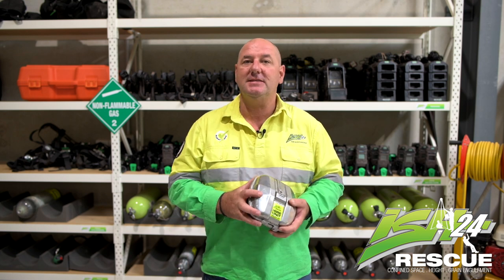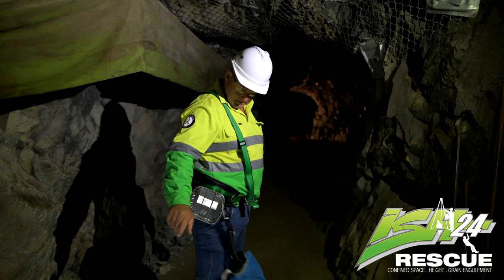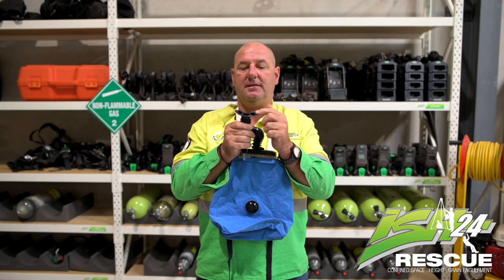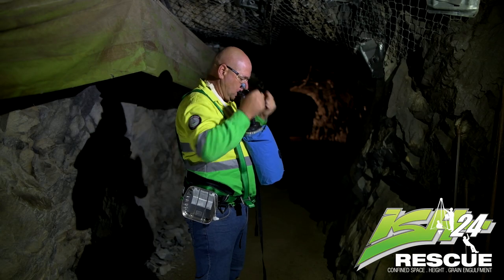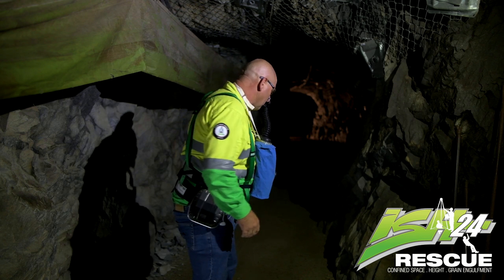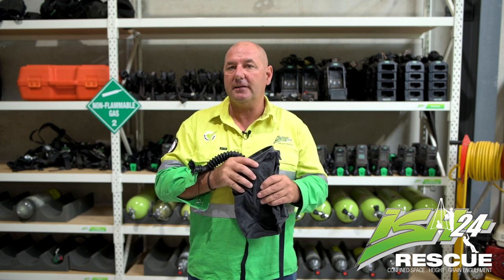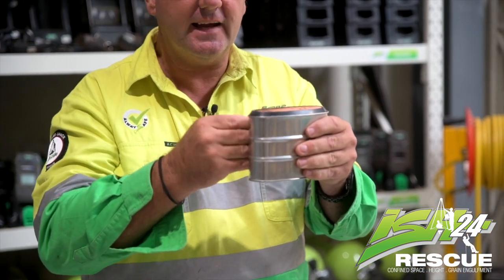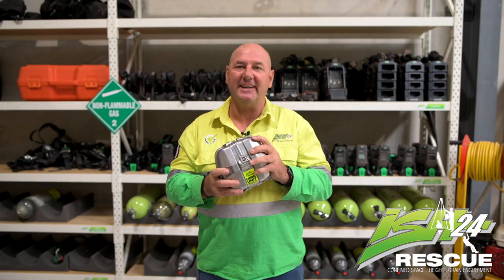ISH24 MSA Self Rescuer - Safe Use and Maintenance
Instructional video on how to use and maintain MSA Self Rescuers.

ISH24 are the Australian leaders in MSA self-rescuer tracking and servicing through our innovate approach to safety equipment management.
To ensure optimal performance, MSA self-rescuers must undergo annual pressure testing as well as a thorough internal inspection of the unit conducted in a controlled environment every 5 years.

Contact ISH24 today and we can assist with all your Self Rescuer management and maintenance requirements.

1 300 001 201